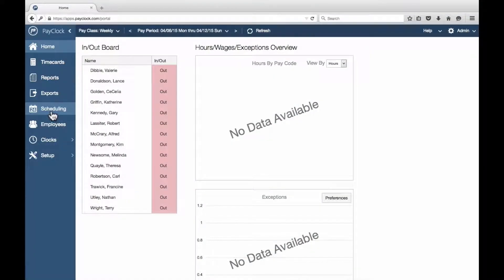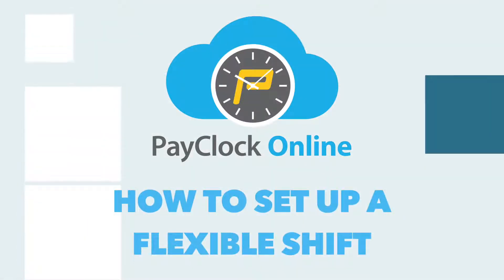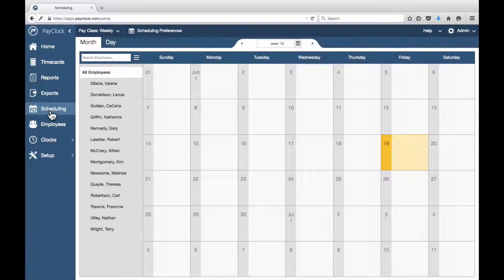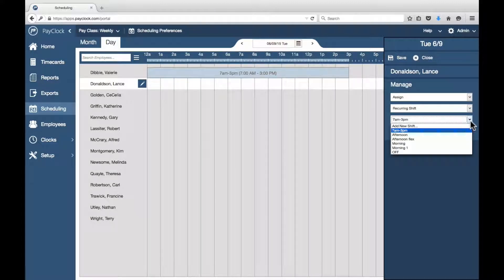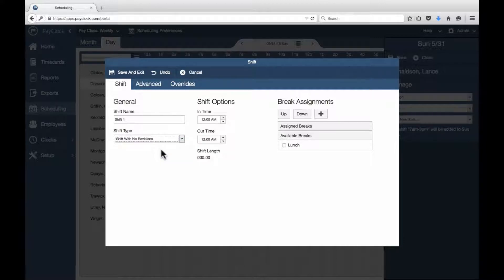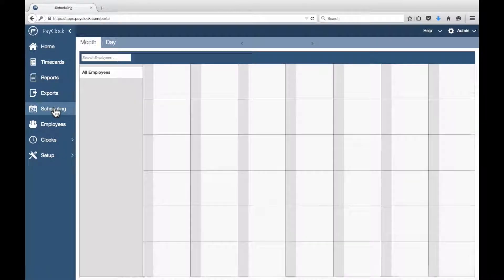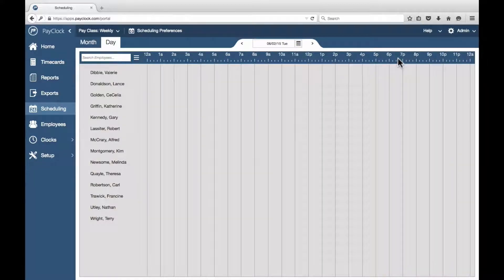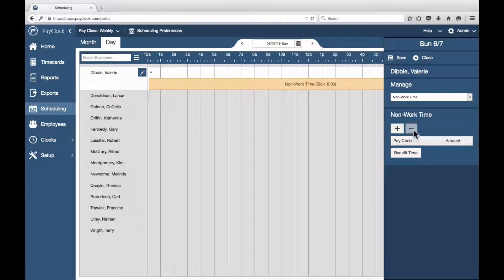Lathem PayClock Online - Shifts and schedules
This video shows you how to setup shifts and schedules using Lathem's PayClock Online Software